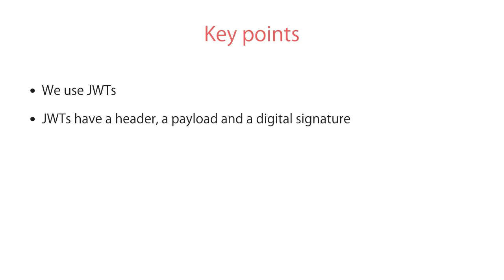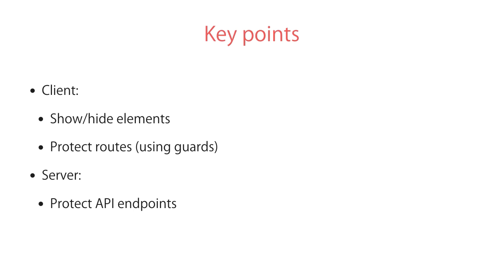Angular | Beginner to Pro #166 - Quick Recap [By Mosh Hamedani]